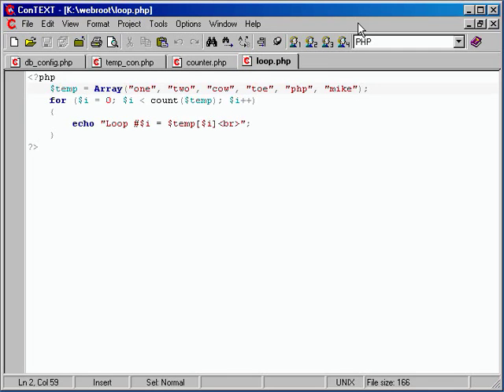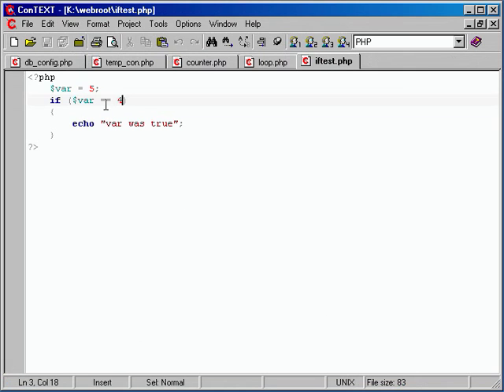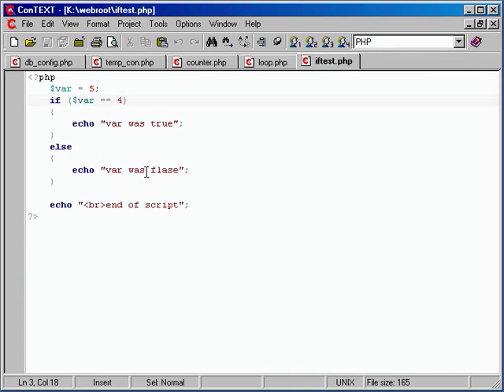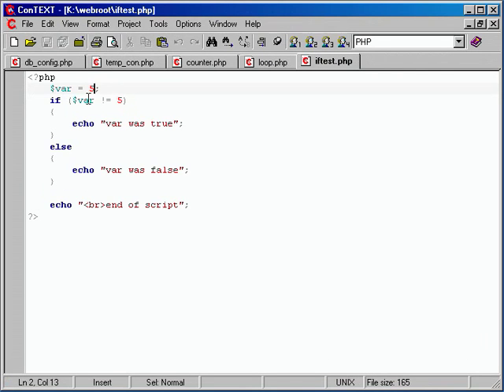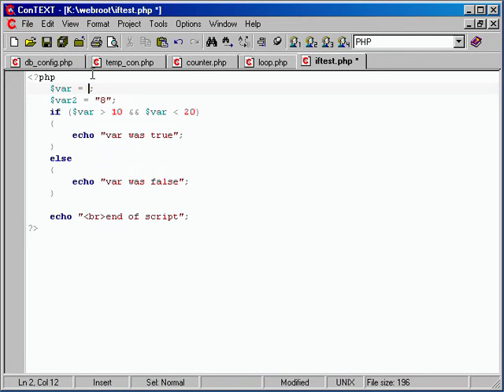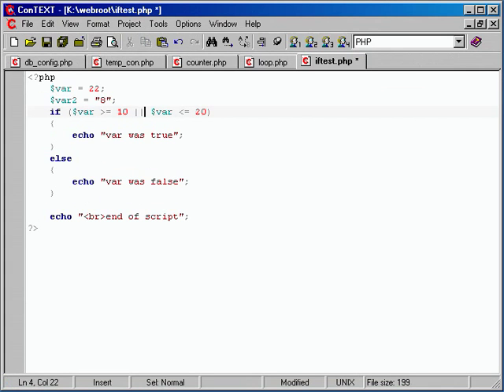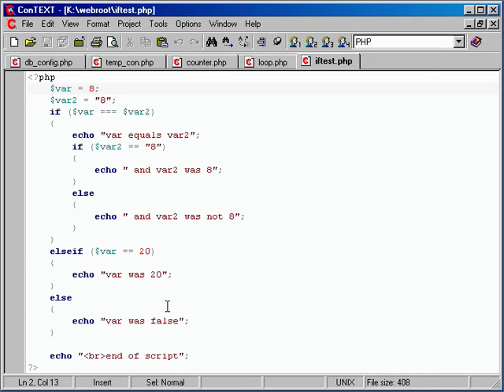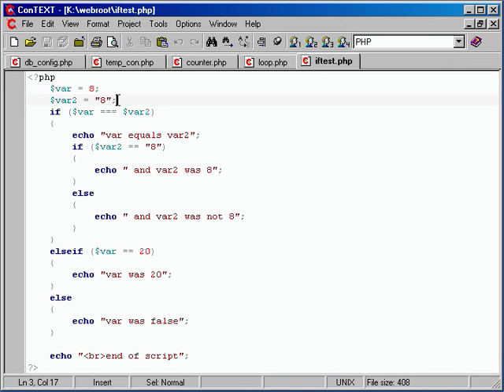Php & Mysql (course 15 If Statements)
Learn PHP and MySQL in 30 days of our full course.Post your comments for any doubt in the following chapters.